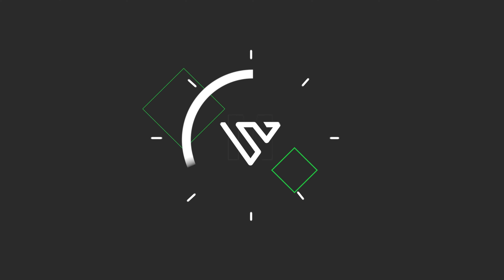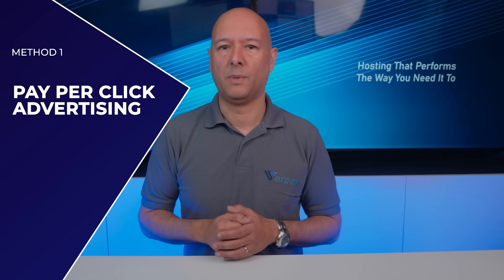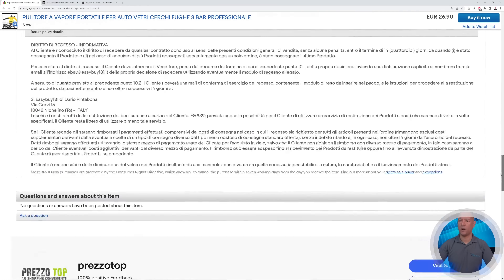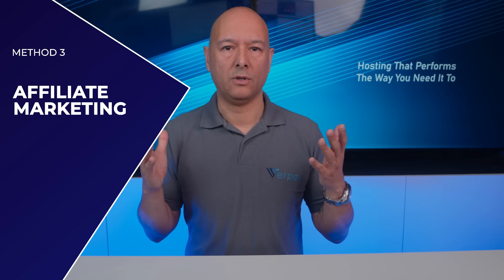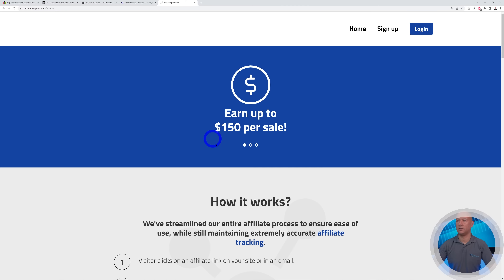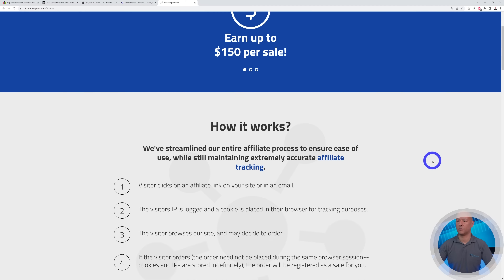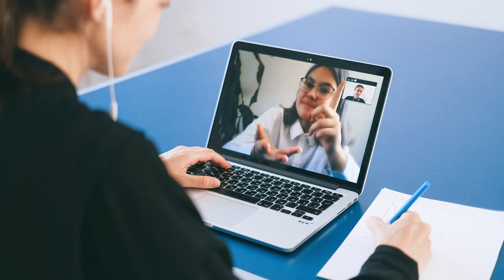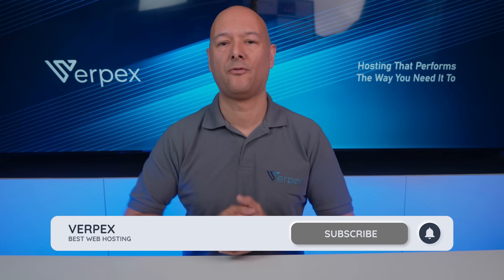💰How to Monetize a Website? 💰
In this video, you'll learn 7 different ways to monetize your website easily. There are so many creative and great ways to monetize your website today. But I go over each way one by one and explain how they work.

 🟣 Pay Per Click Advertising with Google AdSense:- PPC is an online advertising model where website owners earn passive income each time a reader clicks on an advertisement banner. The most popular tool for this is Google AdSense.
🟣 Selling AD Spaces:- Selling free space on your site directly to advertisers is also worth a try. This method is more time consuming, but it maximizes the earnings that you will get from displaying advertisements.
🟣 Sponsored Content:- Sponsored content is a collaboration between you as a publisher and the brands that you’re partnering with. Whether you’re starting a blog or building a website, sponsored content is a lucrative channel. Businesses pay you to create content for them and publish it on your site.
🟣 Membership Websites:- Setting up a paid membership can bring you a steady income. You can create a paid gated community where your users can engage in forums, discussion boards, and workshops. If you are geared towards online learning, you can create a paid membership that gives access to varied educational material, like courses, webinars, and podcasts.
🟣 Courses/Coaching:- If you have valuable knowledge to share, you can monetize a website by providing online courses .Setting up online courses can be a profitable solution as your revenue will only be limited by your traffic.
To make it easier for you to find what you're looking for, we've added links below so you can skip to the good stuff.

⏰TIMESTAMPS⏰
00:00 - Introduction
00:18 - Pay Per Click Advertising
00:52 - Selling AD Spaces
01:27 - Affiliate Marketing
02:13 - Ask for Donations
02:43 - Sponsored Content
03:11 - Membership Websites
03:29 - Courses & Coaching
03:58 - Conclusion